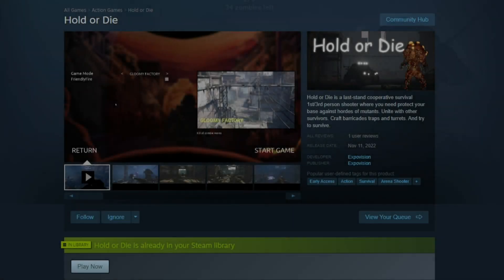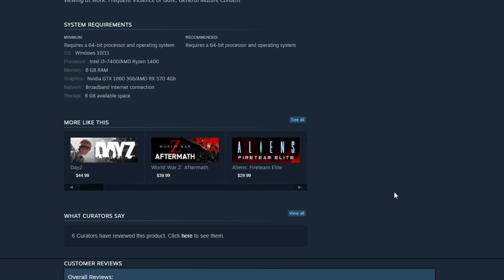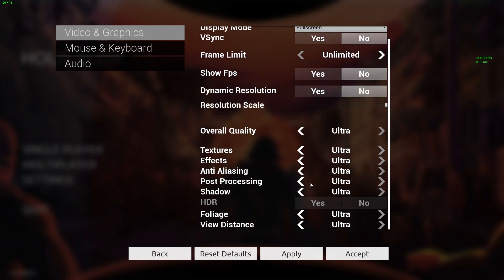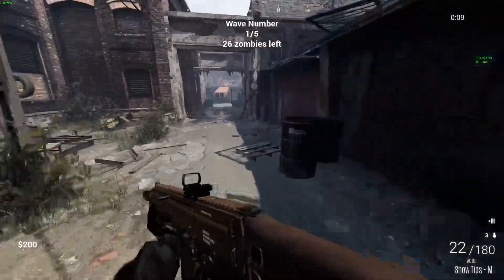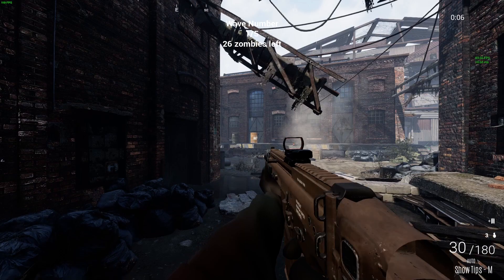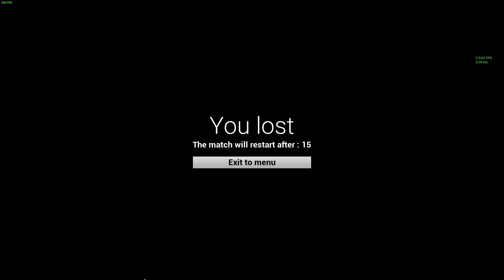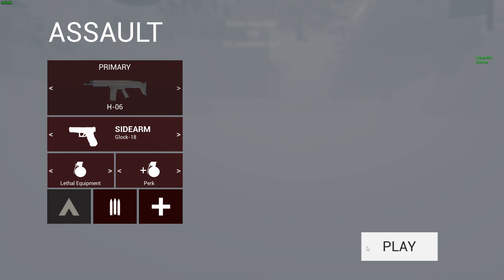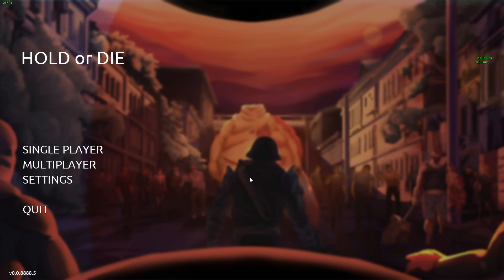M.I.S.S. #296 - Hold or Die - It Should Be Called "Refund This Asset Cobbled Cow Pie"...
"Hold or Die" is another terrible asset cobbled together pile of shit that can be found infesting Steam right HERE:

Did you know that you can have your Walmart groceries delivered right to your front door as many times as you need them delivered for under $100 per year?  Get $20 off that price and give me a $20 Walmart credit as well with this link:

Use my promotional link and you'll get $100 off your first order and also give me a $10 credit on my weekly meals I am loving!  Use this link: